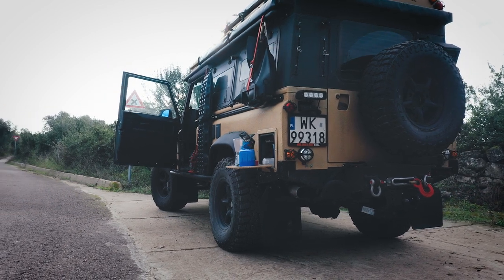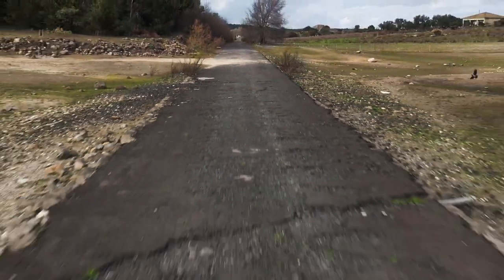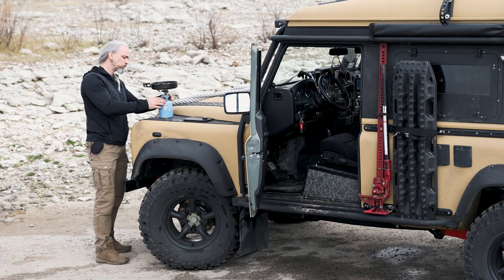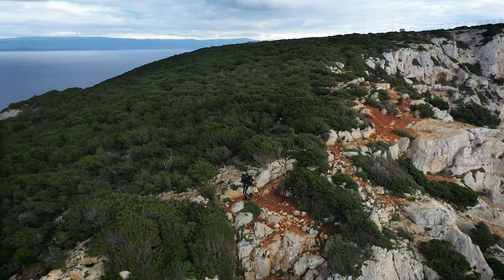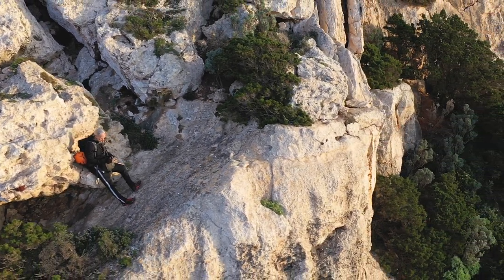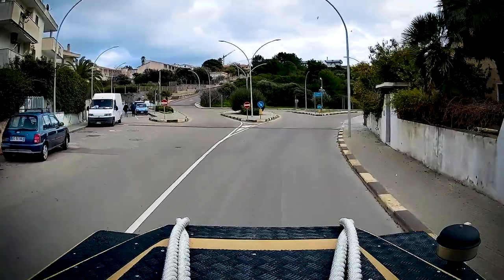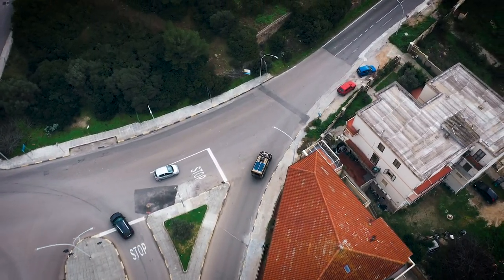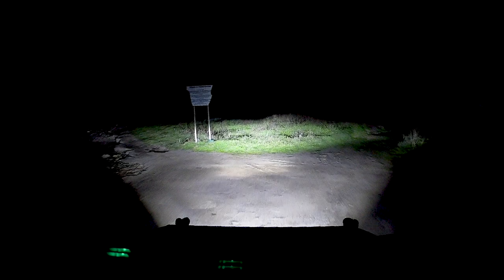Episode 2 of Sardinia Winter Trip (2022 overland adventure in LR Defender)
My story starts with checking how deep is Lago del Cuga as my Garmin Overlander Navi shows the route directly through, visiting one the most beautiful places on this adventure island - Sardinia - Capo Cacci, which is part of the Ponto Conte Natural Park and witnessing spectacular sunset there, and than driving through Little Barcelona to Bosa following beautiful coastline road.

Hope you'll enjoy those first kilometers on the Sardinia Island.

Check my channel for other trips with my Defender Overlander